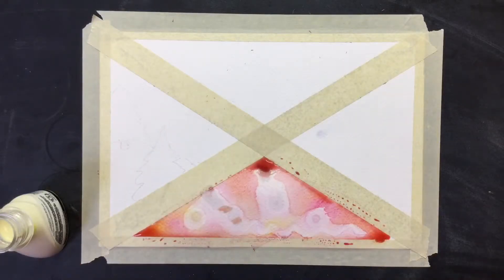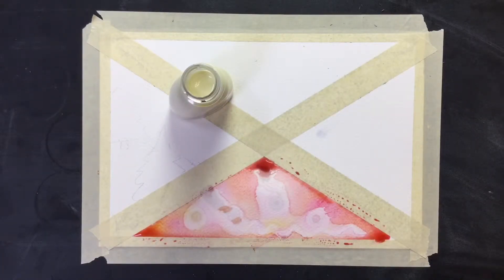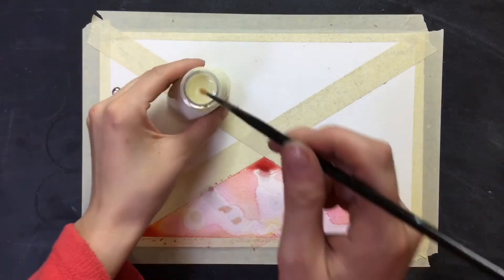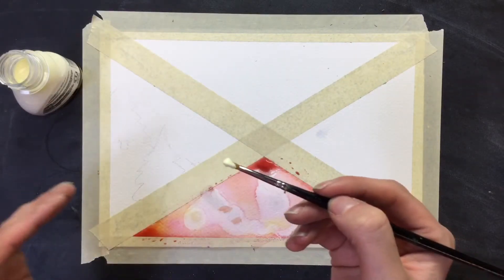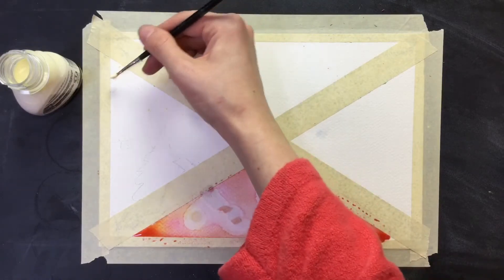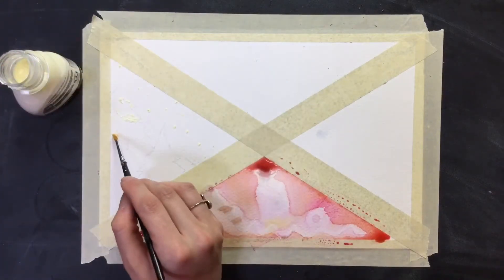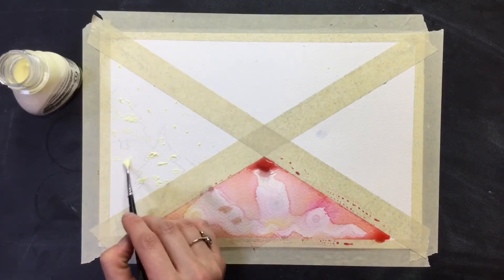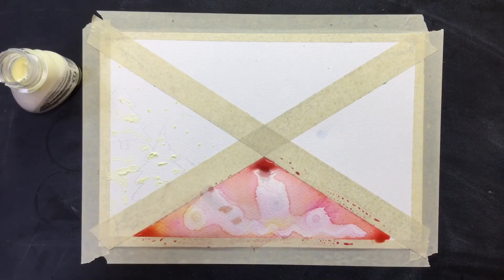Masking Fluid Part 1